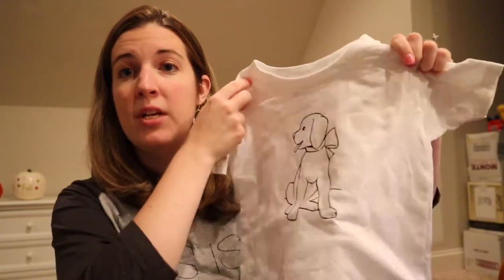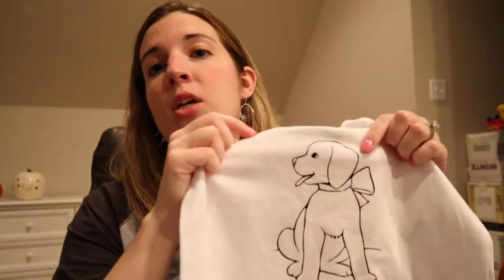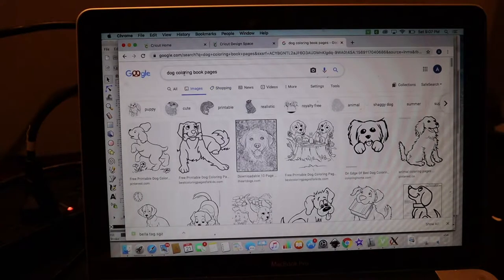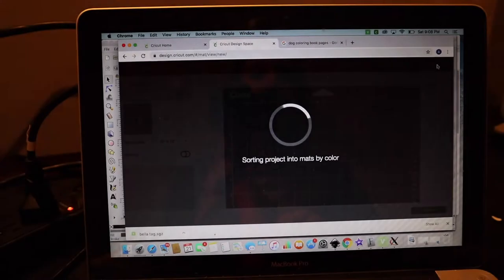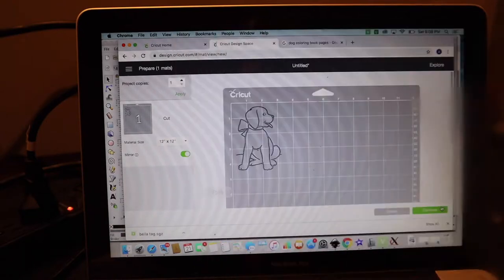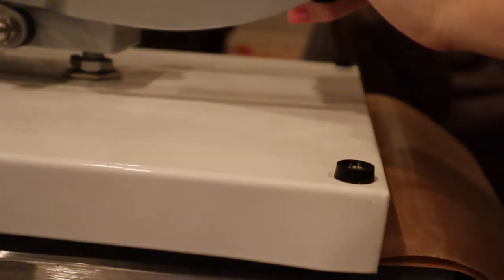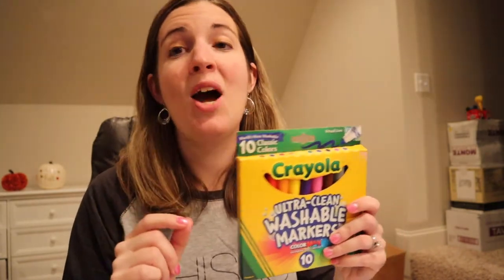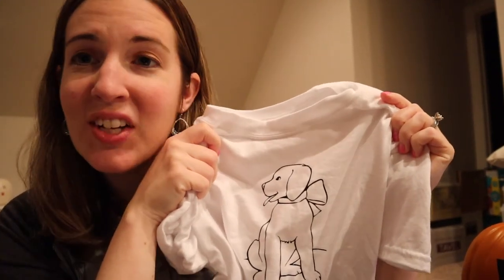How to Make a Coloring Shirt-EASY!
Learn how to make a  washable coloring book shirt! Color your shirt with washable markers over and over with this fun Cricut craft! It makes the perfect EASY kid craft!